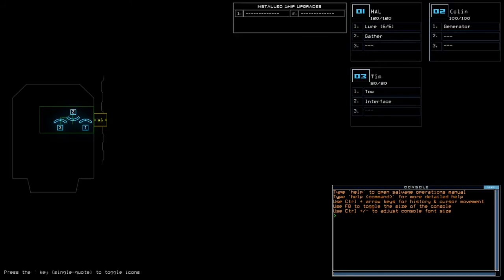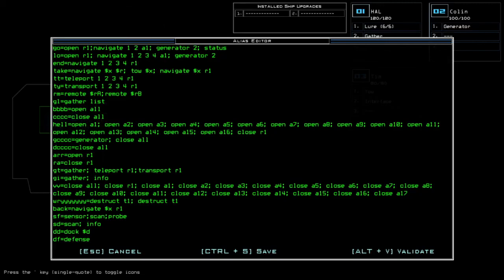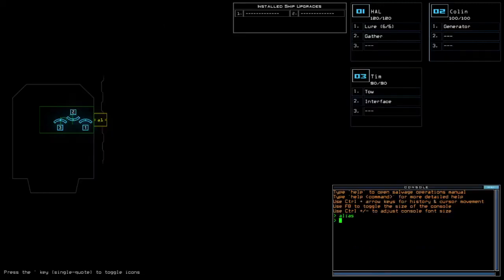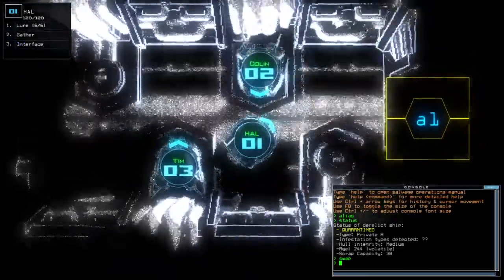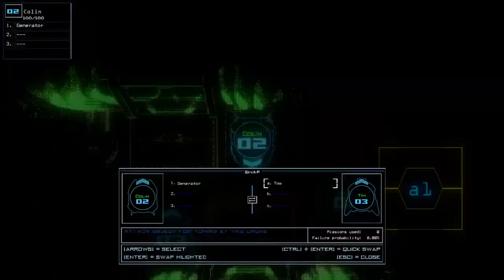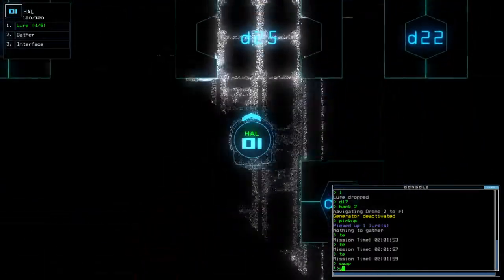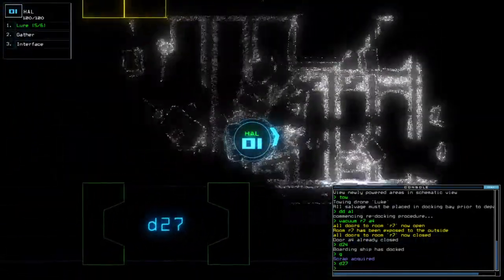Duskers Daily 6 Jun 2021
Forgot to check a room, but hopefully it didn't matter much.